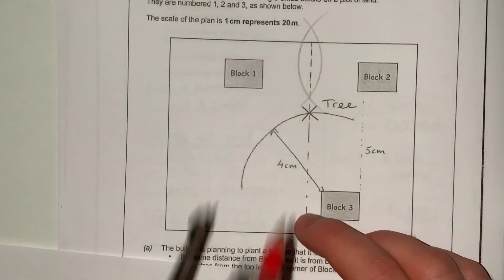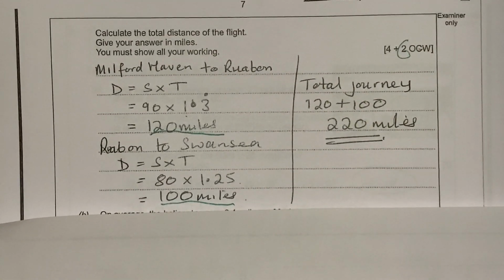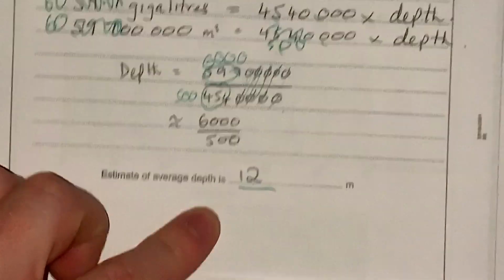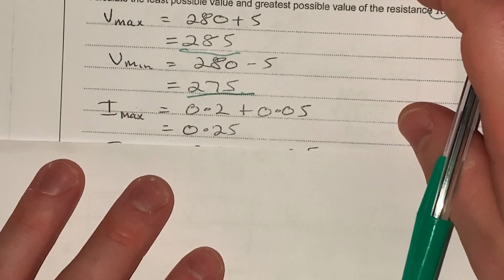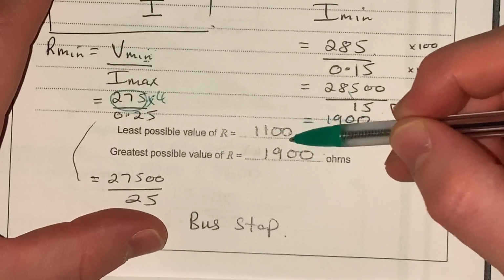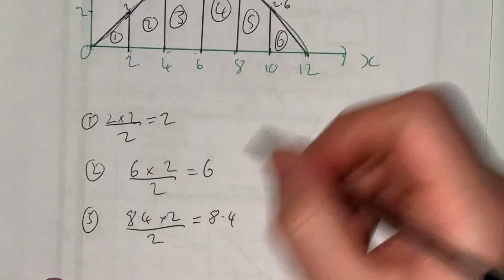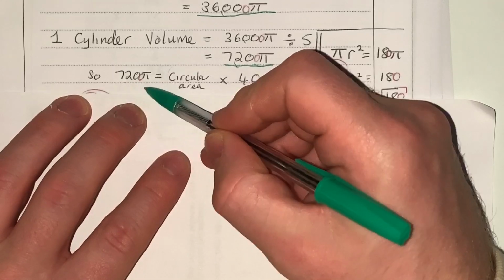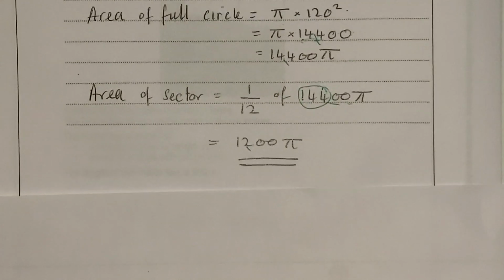Higher Numeracy Summer Paper 1 2019